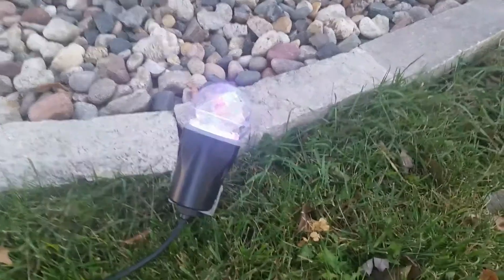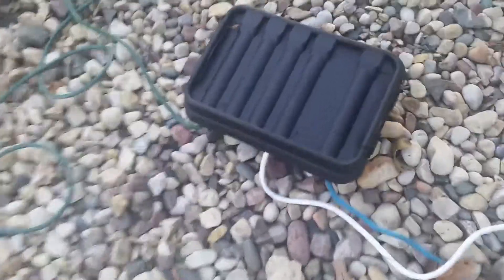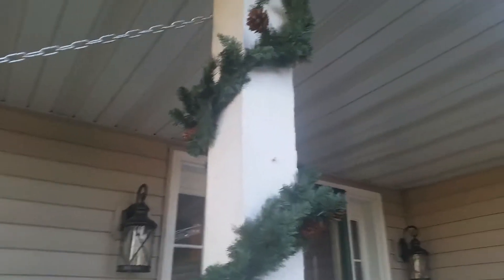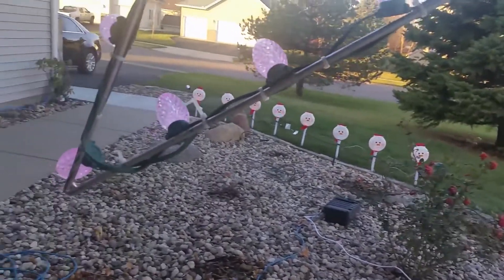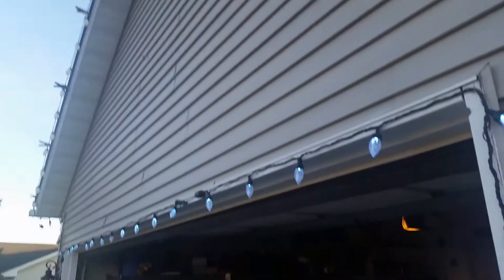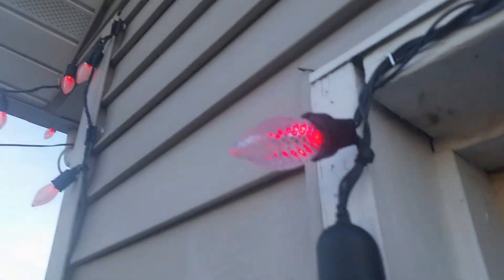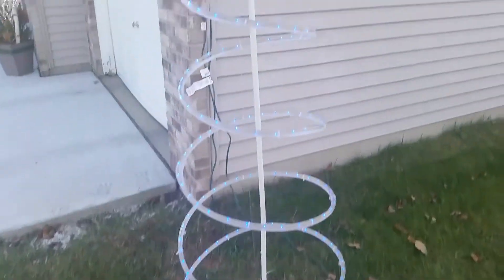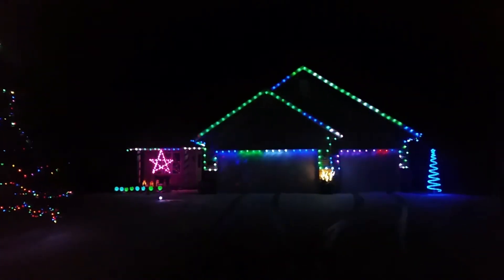Freeland 2015 Christmas Exterior Illumination Logistics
Merry Christmas everyone.  It's the most wonderful time of the year.